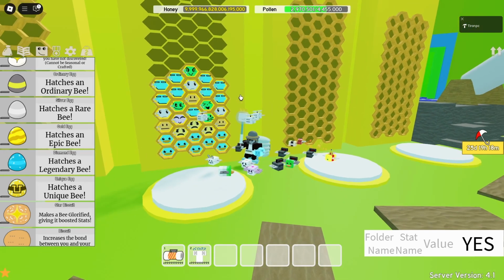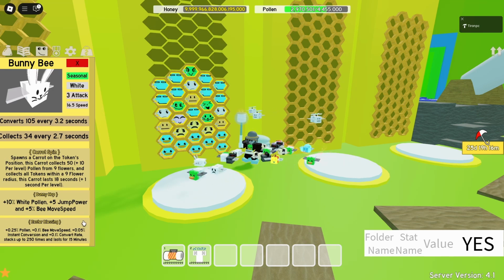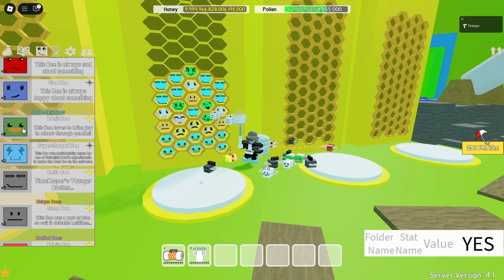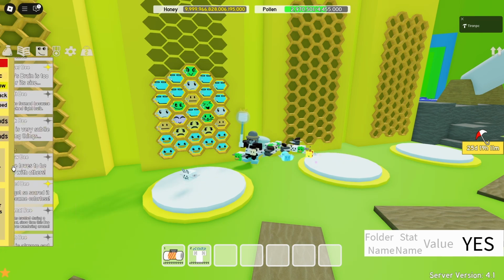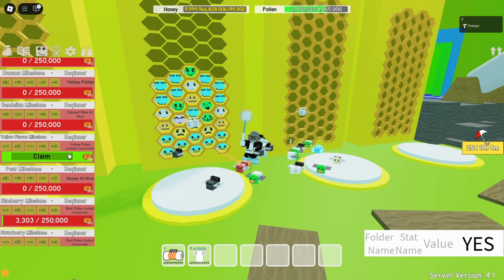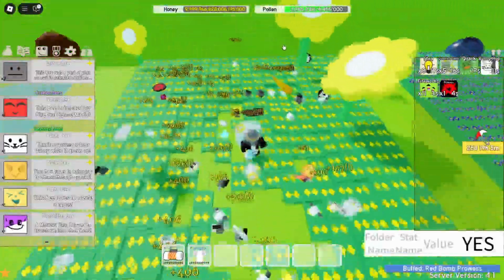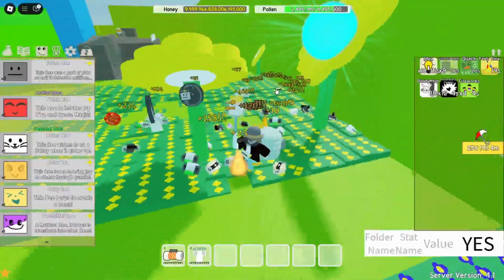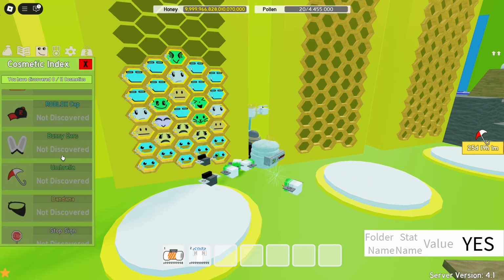Detailed In-Depth YELLOW Hive Guide ☀️ (ROBLOX Bee Squad Glory)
Hello guys! This a detailed in-depth Guide on how to become a Yellow Hive in Bee Squad Glory (Or any Hive in General)! Hope this helps :)